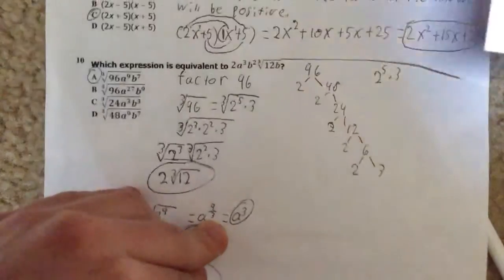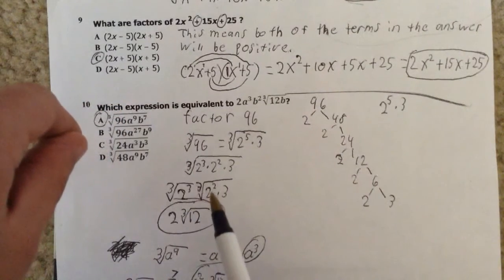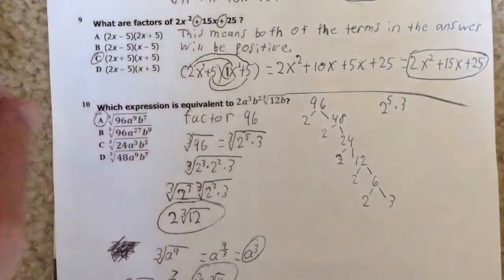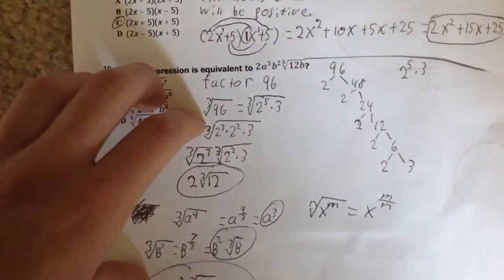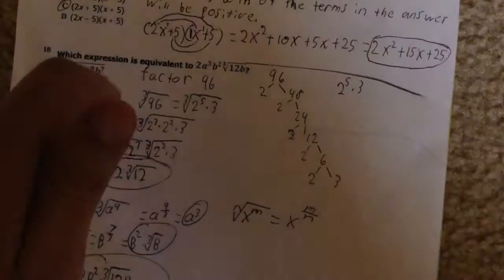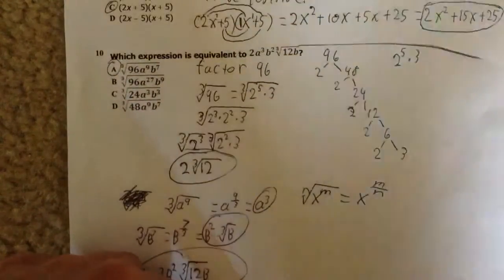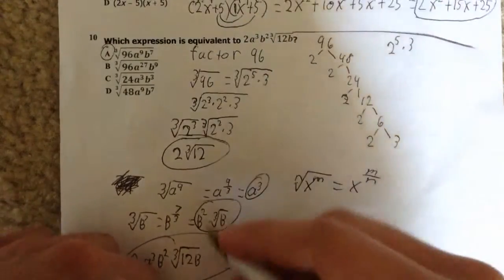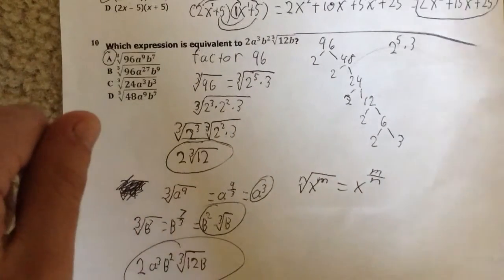Test 8 presentation part 6